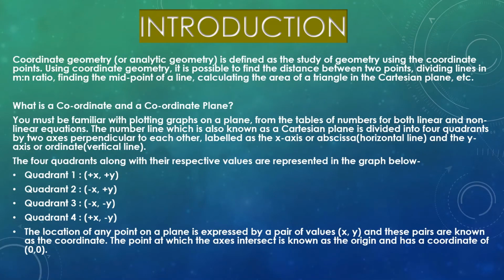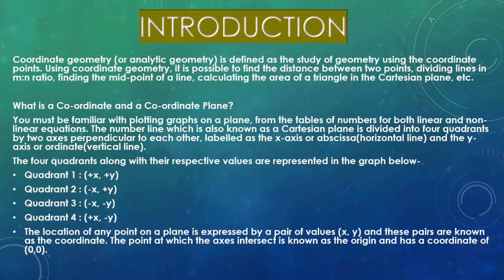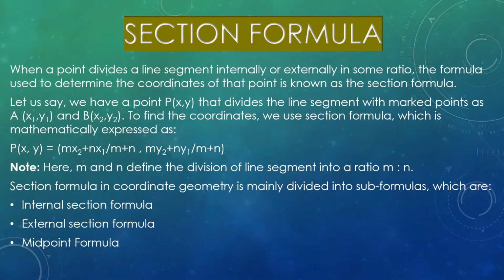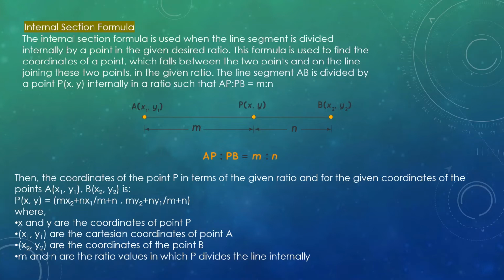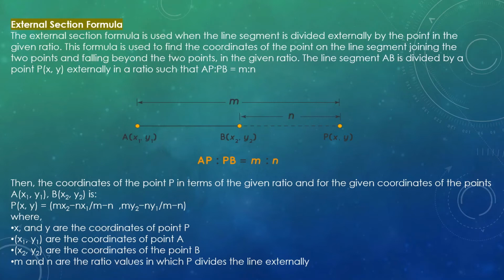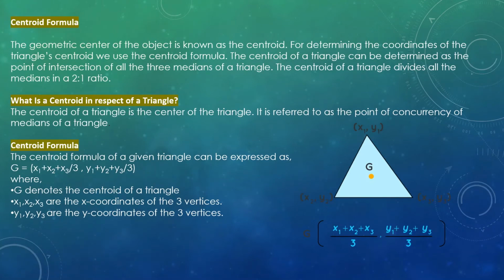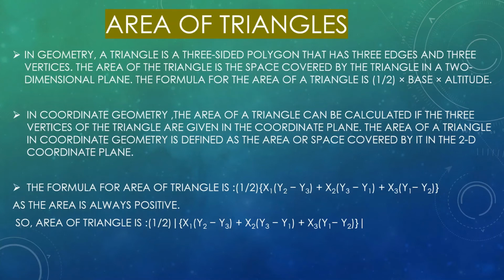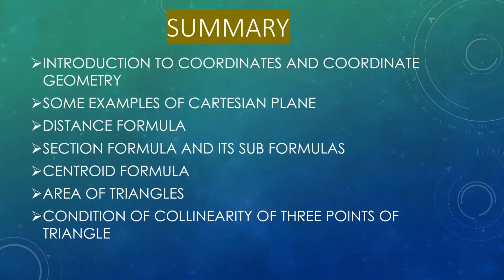Coordinate Geometry Class -X